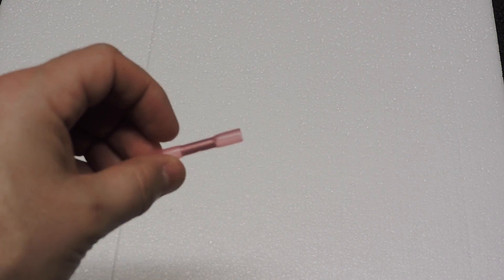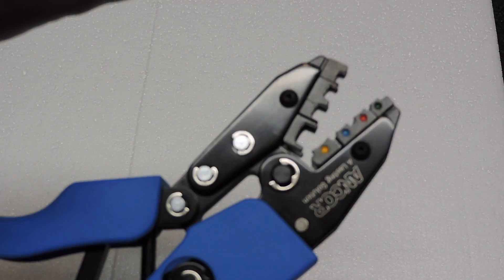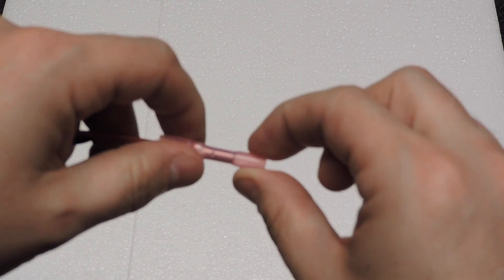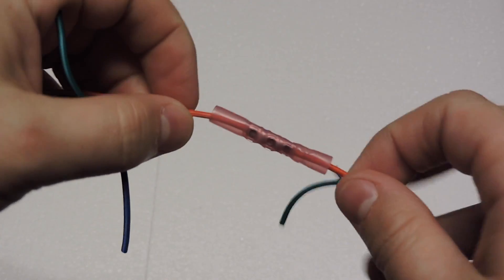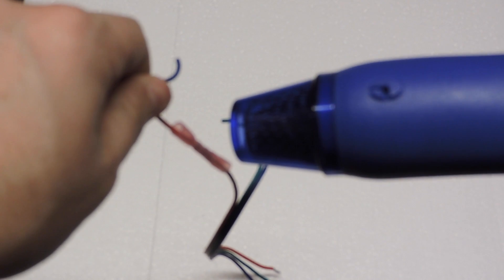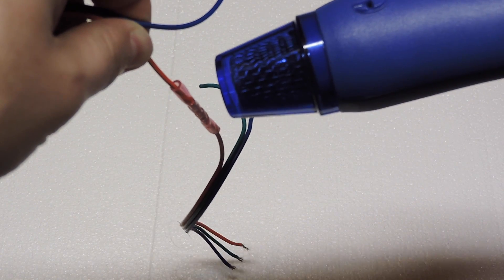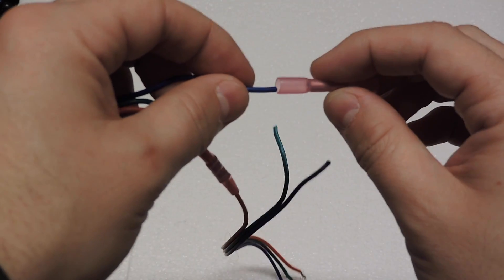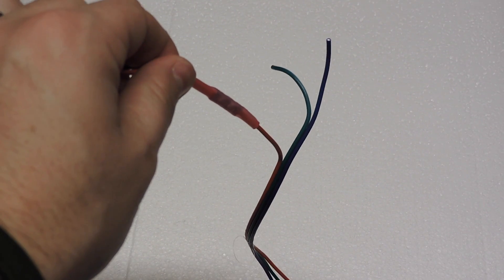Easy RGB Connections - Crimp and Shrink Wrap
Check out this easy way to connect RGB wires together! Simply strip off a little wire, then crimp them into the connector. Once crimped, heat them up for a water tight seal!